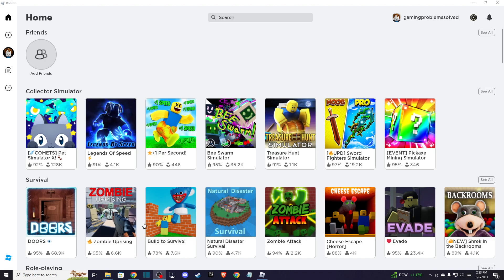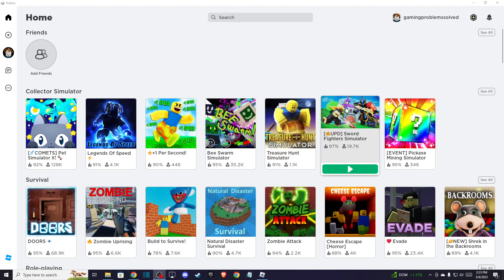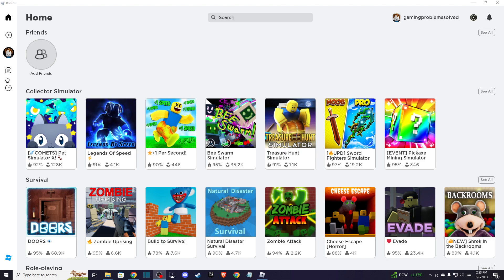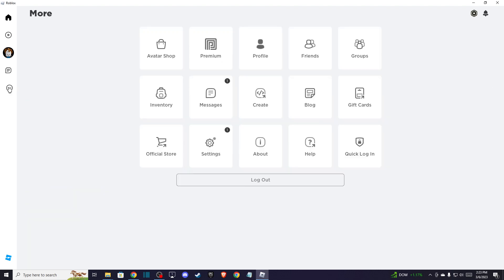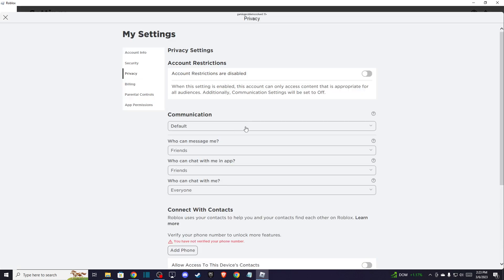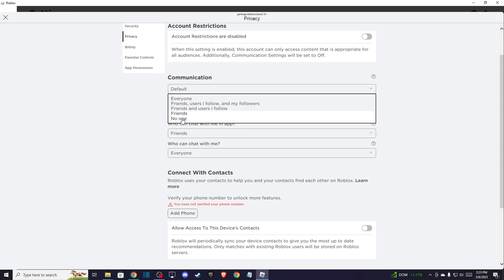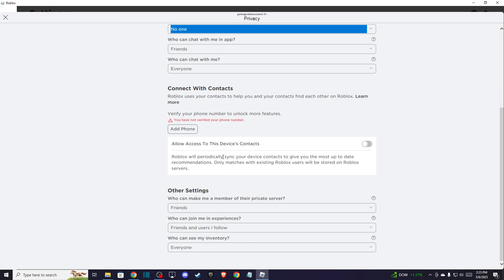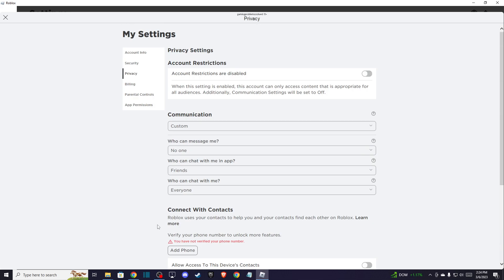How To Appear Offline in Roblox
In this video I will show you How To Appear Offline in Roblox It's really easy and it will take you less than a minute to do it!